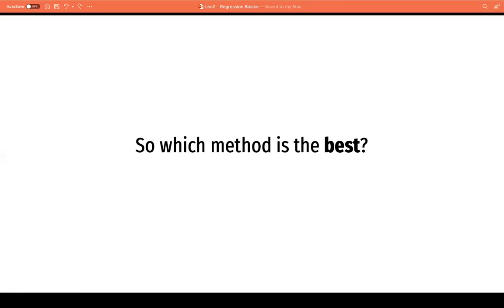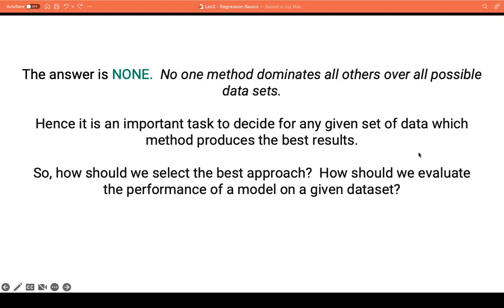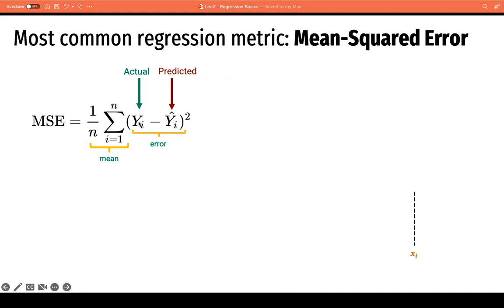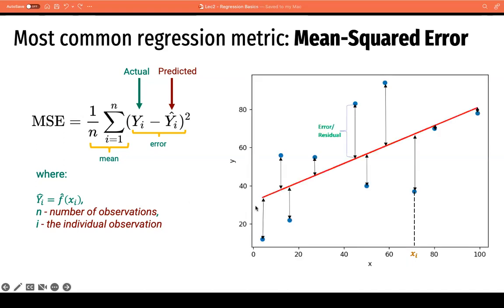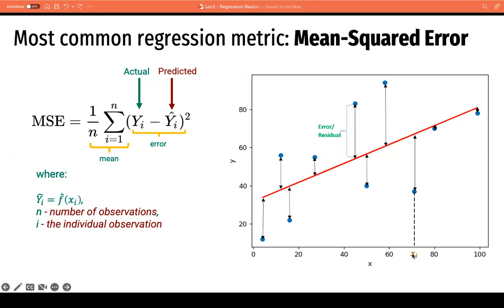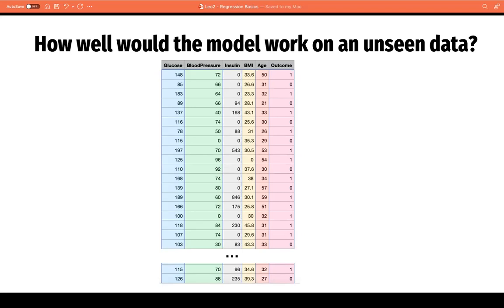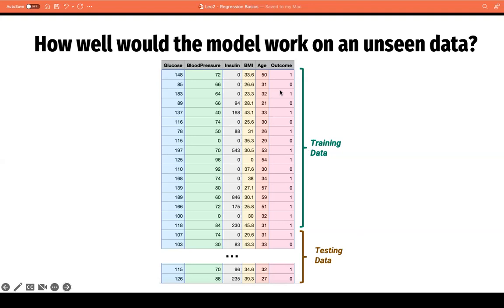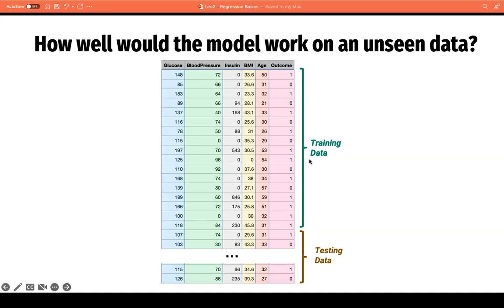5 - Assessing Model Accuracy